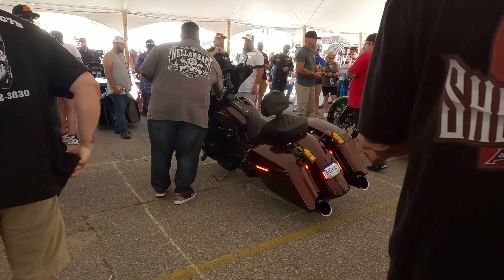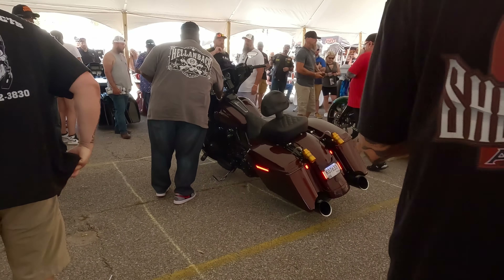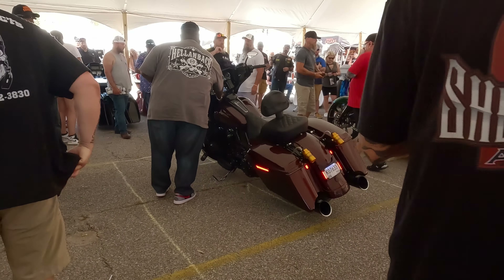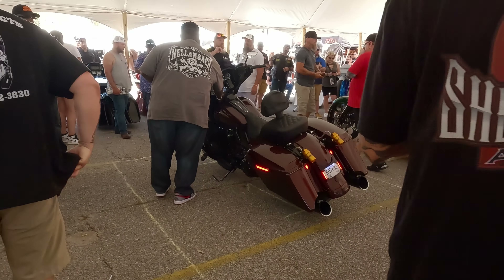Thunder Beach 2024 Spring Rally Panama City Beach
Welcome to Thunder Beach 2024 Spring Edition!!